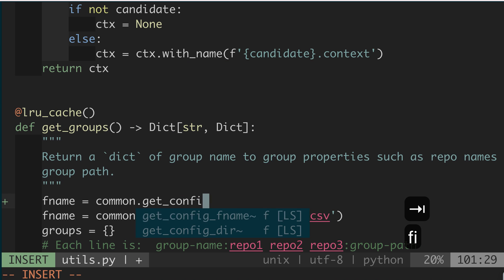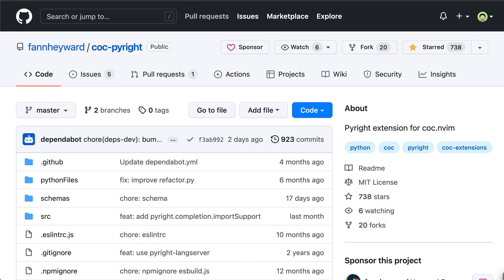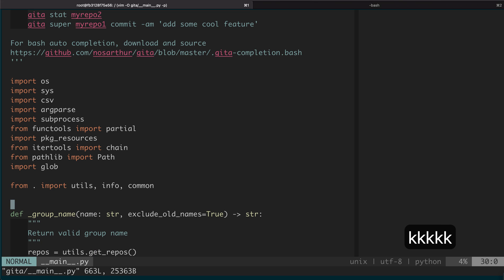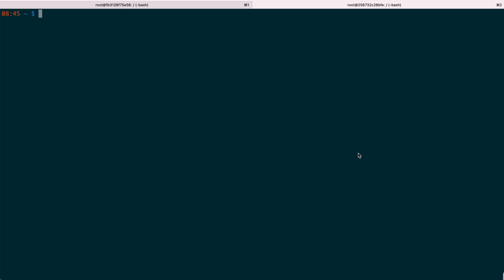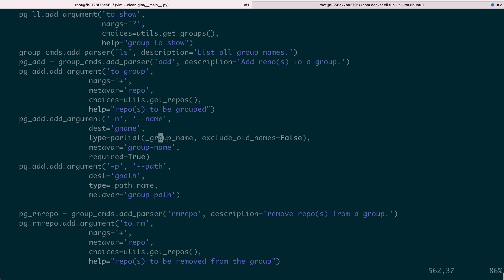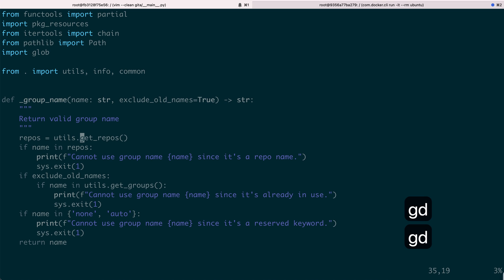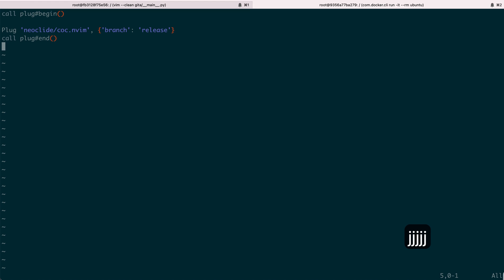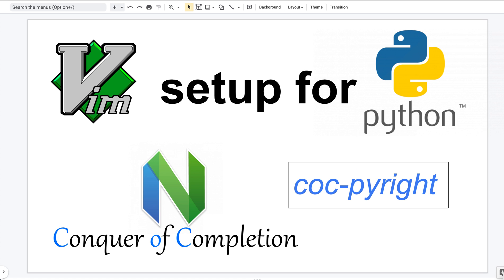Vim setup for Python programmers: conquer of completion (coc) and pyright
I will walk you through the installation of vim-plug, coc, coc-pyright, coc-snippets, and coc-word in an Ubuntu docker container.

0:00 brief show case of some features
0:33 plugins to be installed: coc and coc-pyright
1:30 detailed show case of the features
3:36 installation in an Ubuntu docker image